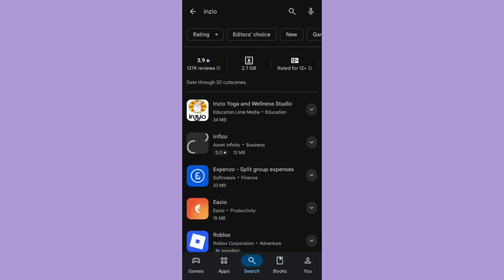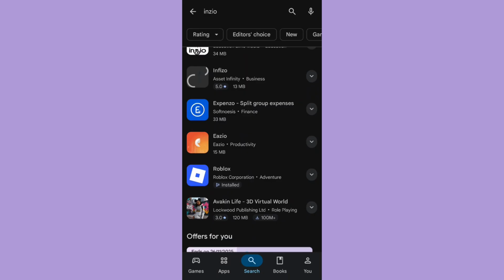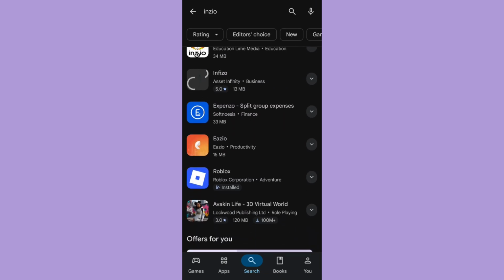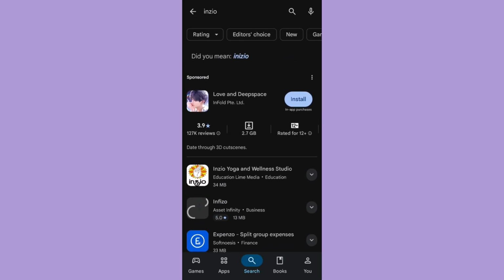How To Download Inzio on Android | Step-by-Step Mobile Guide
Want to play Inzio on your Android device? In this video, I’ll show you the fastest and safest way to download and install Inzio so you can start gaming right away.

Learn how to download and install Inzio on Android safely, explore the Android app store for your favorite apps, use Android Studio for app management, and run an Android emulator to play mobile games on your PC.

This step-by-step guide is perfect for beginners and anyone who wants to maximize their Android gaming experience. Follow these tips to stay ahead in mobile gaming and tech.